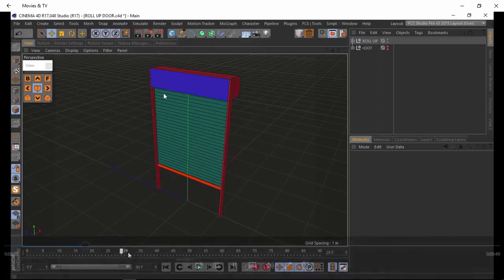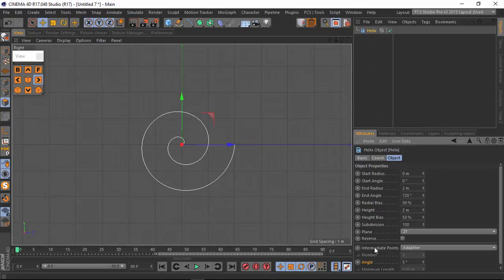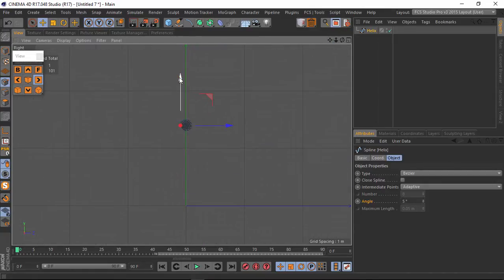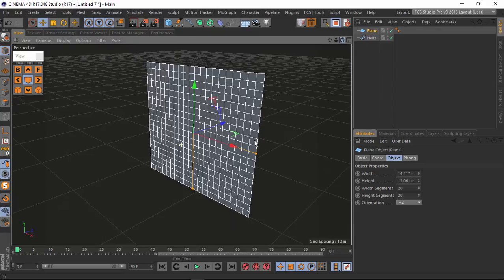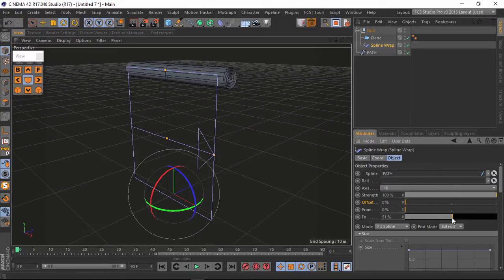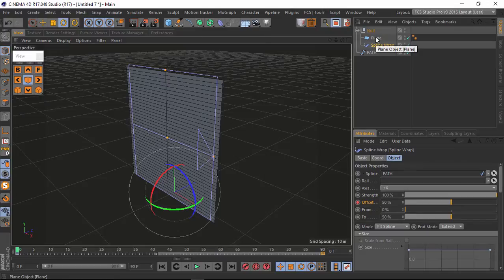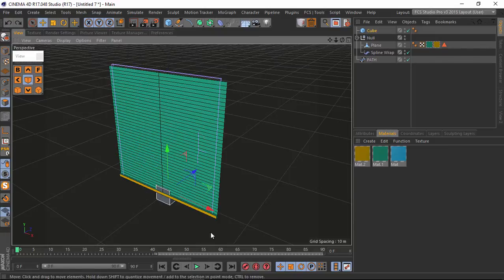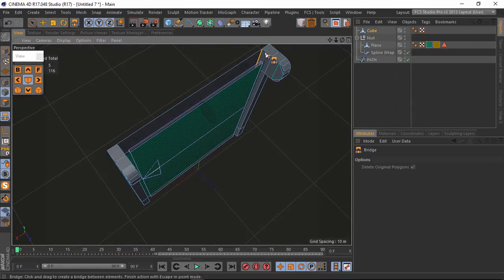Cinema 4D Tutorial | Modeling and Animate a Roll Up Garage Door in Cinema 4D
In Cinema 4D  Modelling and Animate a Roll Up Garage Door, with spline wrap and bake the animation for export.
Software Use: Cinema 4D R17
Contract:
cheers,
AP